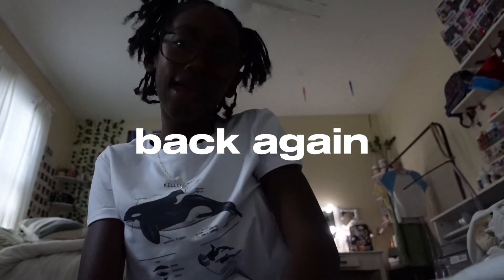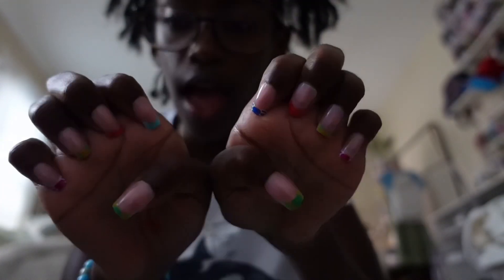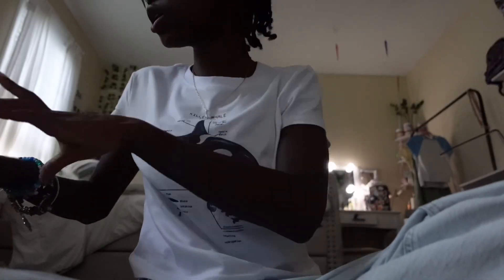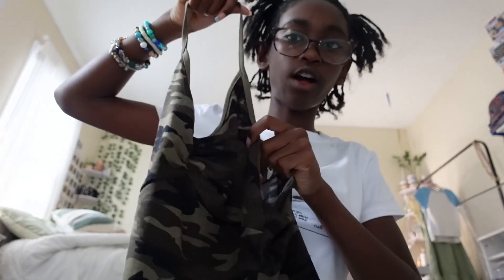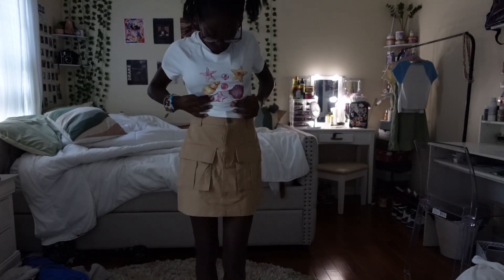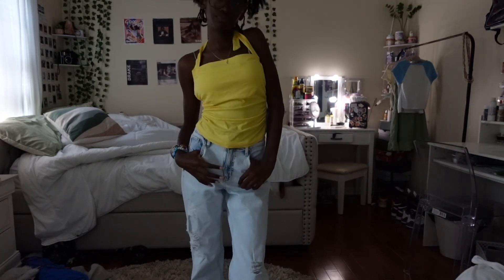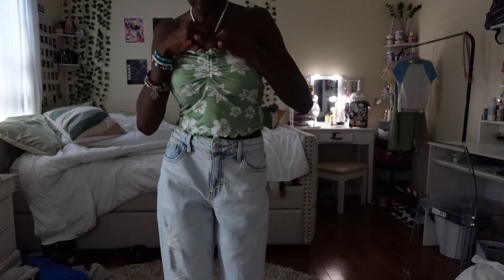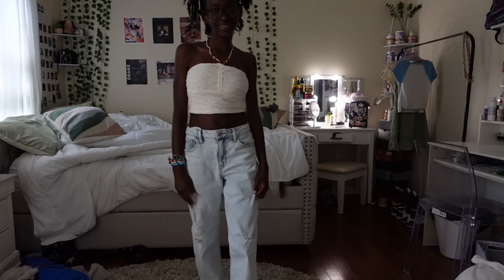SHEIN TRY-ON HAUL 2024 *summer edition*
Hey guys!! getting my summer fits in and made a big order with shein. these summer pieces are perfect for your everyday attire. i'm loving everything i got. let me know what you think about this shein haul. thanks for watching today's video. If you want any links, comment which one you want and I will provide it to you.

xoxo
Just Layla

Frequently asked questions 🩷 ::
Birthday :: May 3, 2011
Editing Software :: Capcut
Camera :: Sony ZV-1 and iPhone 12
Live :: Atlanta, GA
Grade :: 8th
Posting Schedule :: Tuesdays and Saturdays
sub count :: 1,085 subs (thank you guys so much for 1k)